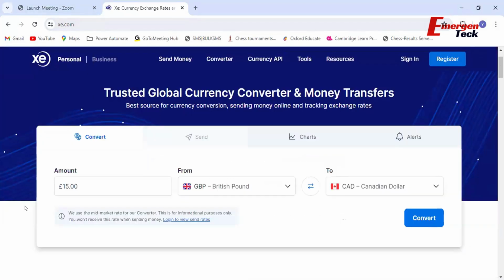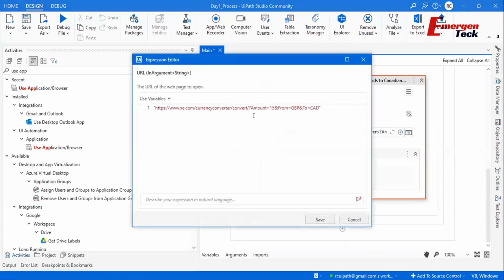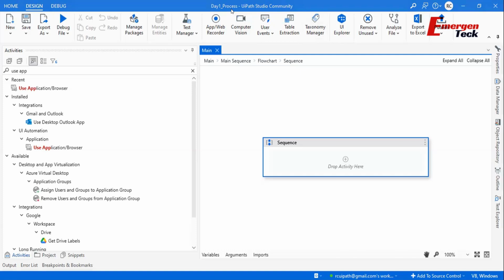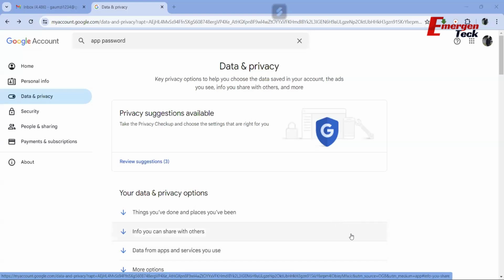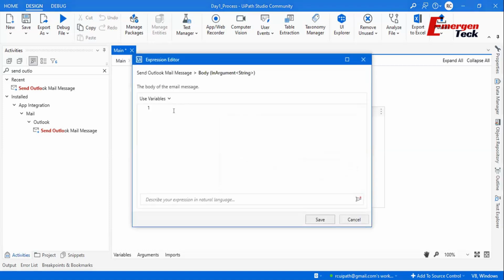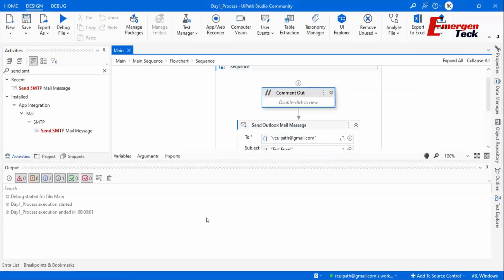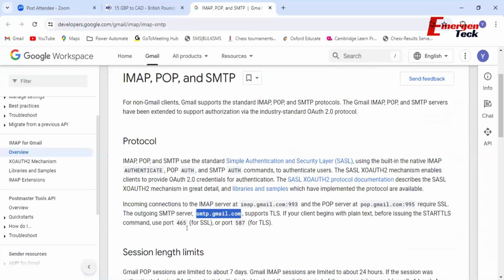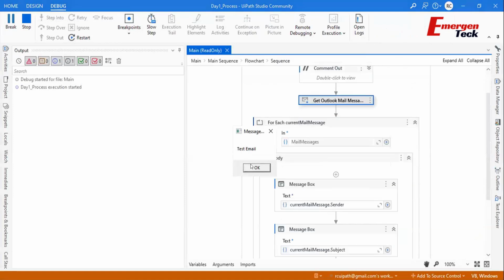15- UiPath Training for Beginners | Currency Converter, Variables, & Email Automation | Part 1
Welcome back to the UiPath Training for Beginners series by EmergenTeck! In this video, we take a deep dive into several practical and essential automation concepts using UiPath. You’ll learn how to build a Currency Converter automation by integrating real-time exchange rate data, along with a clear understanding of variables and how they are used to make your automations dynamic and efficient.
We also explore email automation using both Gmail and Outlook, covering how to configure accounts, authenticate, and send/receive emails through UiPath workflows. This session is packed with real-world examples and hands-on exercises designed to help beginners confidently apply their learning in practical scenarios.

Whether you're just starting your RPA journey or looking to solidify your UiPath skills, this tutorial is perfect for getting more comfortable with core automation tools and techniques.

For more in-depth training, visit the official EmergenTeck website and start your automation career today!